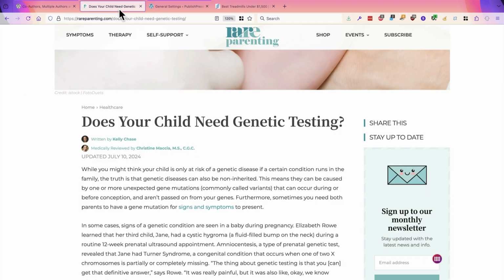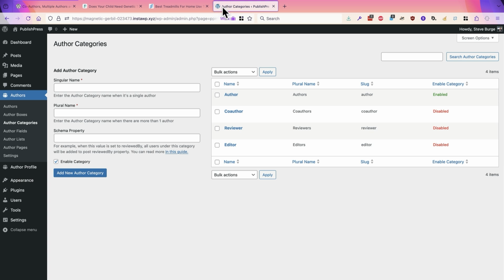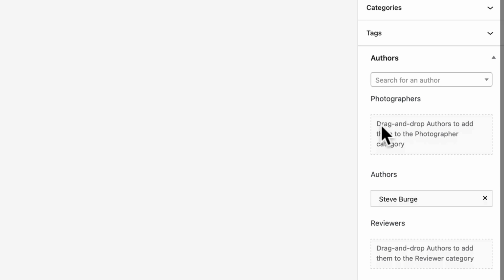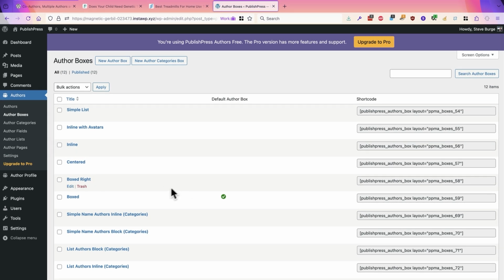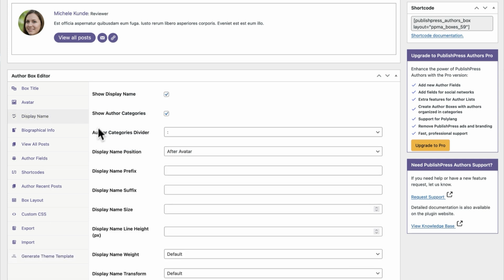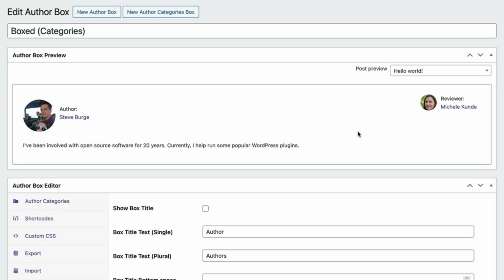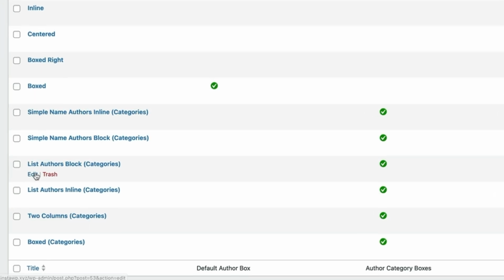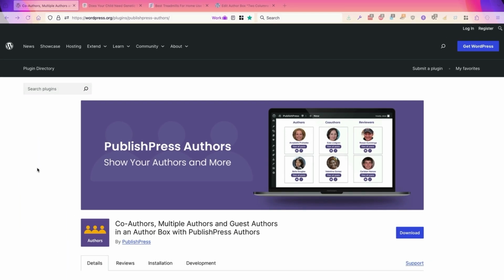How to Show “Reviewed By” on WordPress Posts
Let's introduce the “Reviewed by” feature for blogs and show you how to add it to WordPress posts.

This “Reviewed by” feature is increasingly common, particularly with important information such as medical advice, financial tips, and product reviews. This feature adds authority and trust to your content.